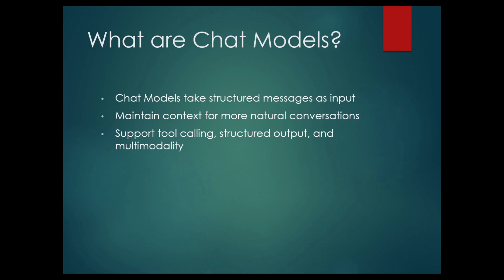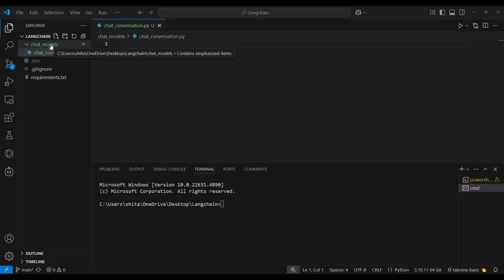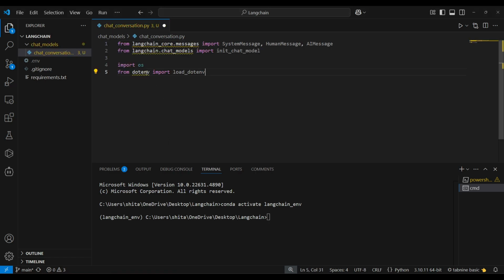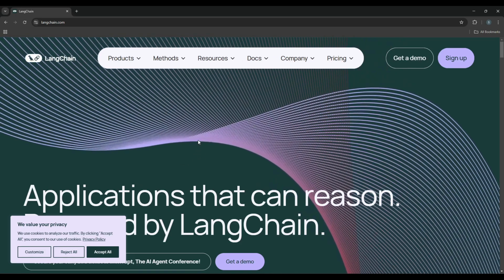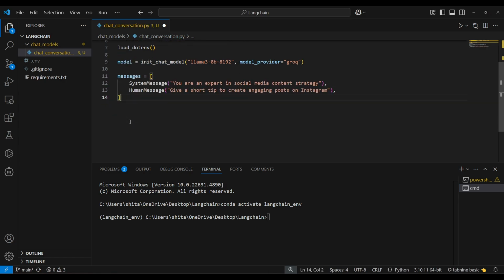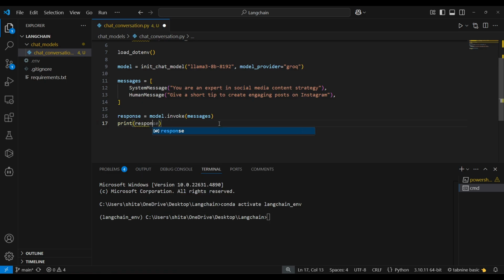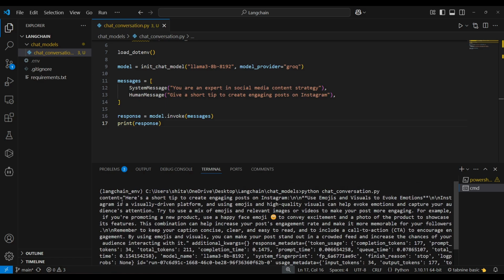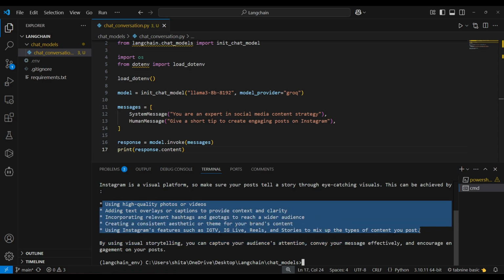LangChain Tutorial for Beginners #3 - LangChain Chat Models Explained with Code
In this video, we dive into LangChain's Chat Models and how to use them with a simple Python example. Whether you're a beginner or an AI enthusiast, this tutorial will help you understand:

✅ What Chat Models are in LangChain
✅ How to use Groq's Llama3-8B-8192 model
✅ Writing and running a basic chatbot script
✅ Explanation for both technical and non-technical audiences